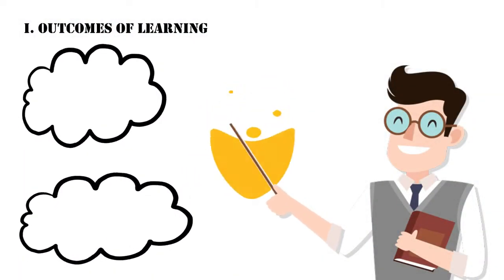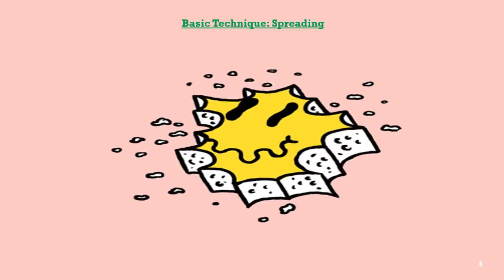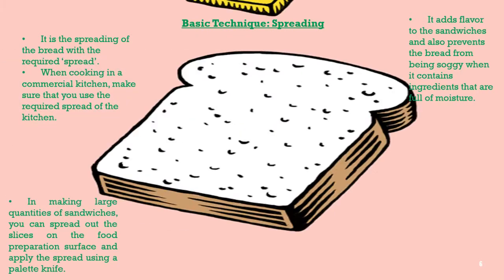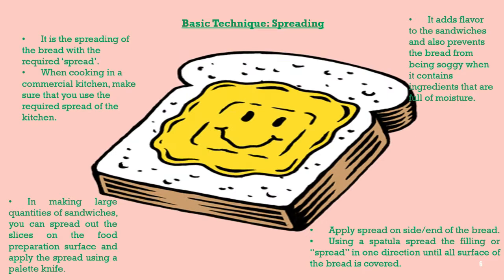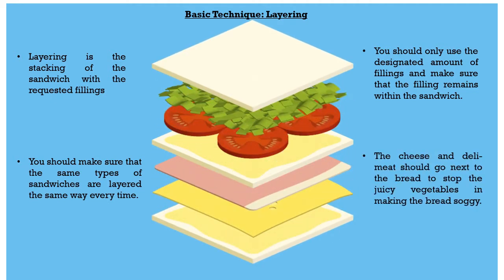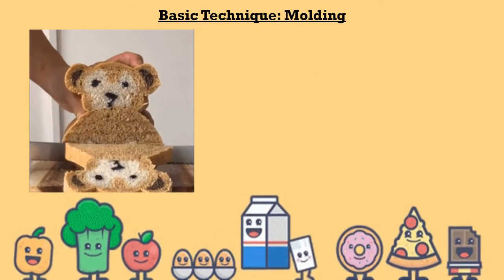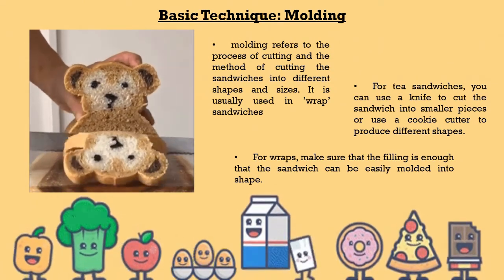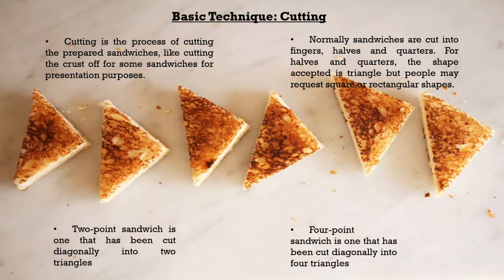COOK 003 GO TEACH - CULINARY TECHNIQUES